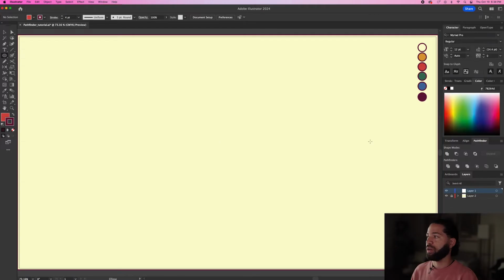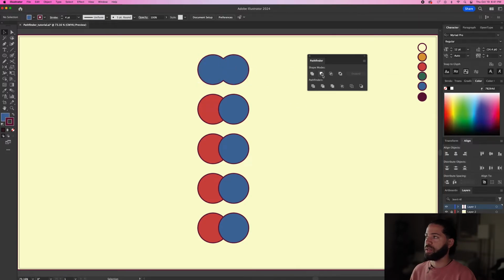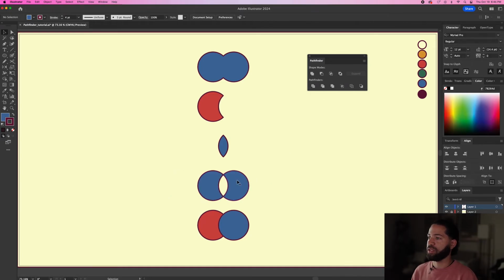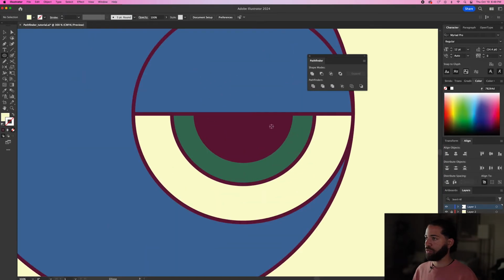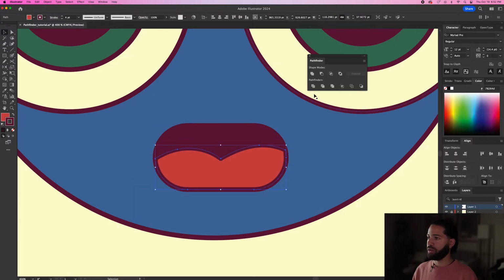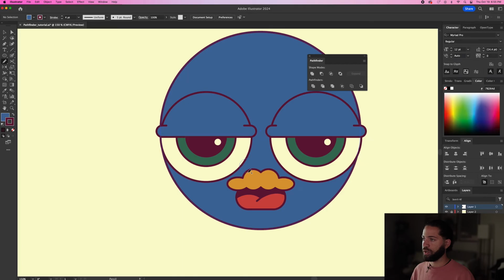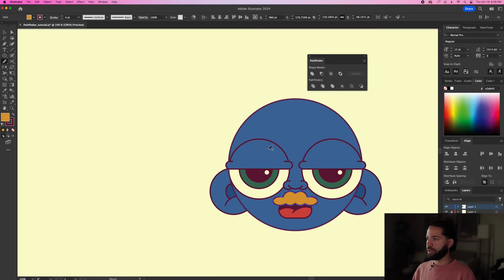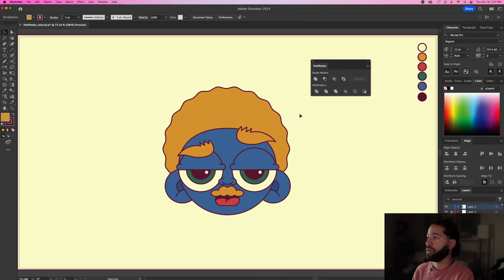How to use the Pathfinder tool in Adobe Illustrator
In this video I break down the basics of the Pathfinder Tool and show how to create a quick character using a few of the different options.